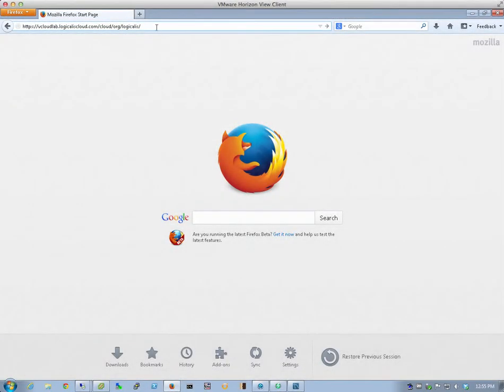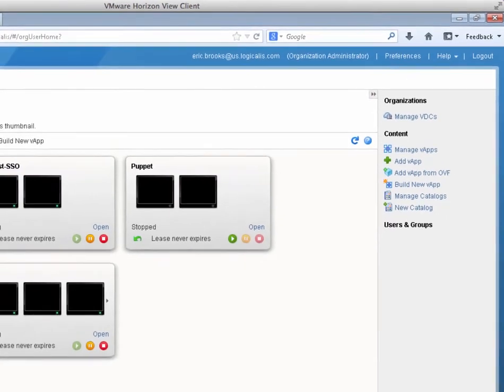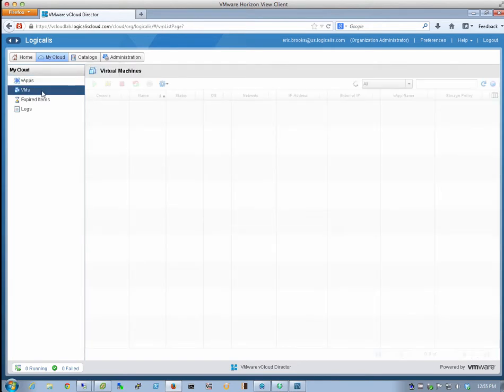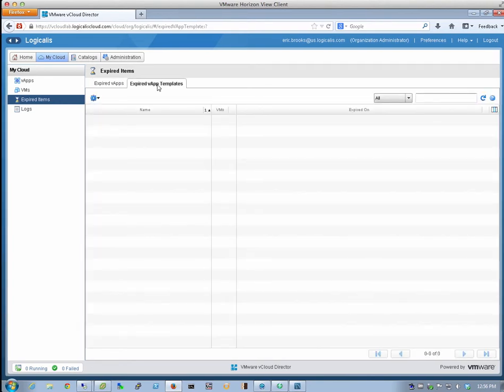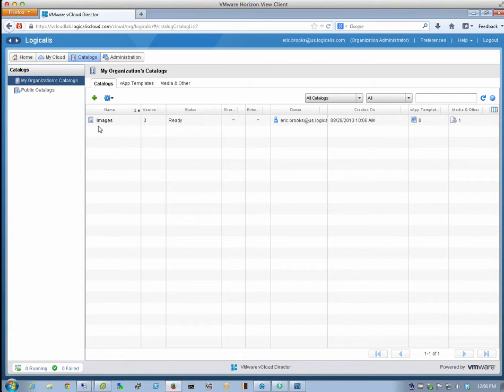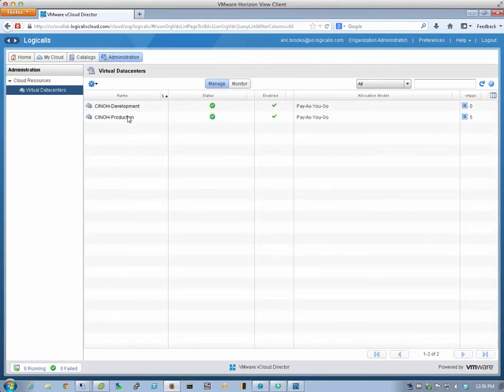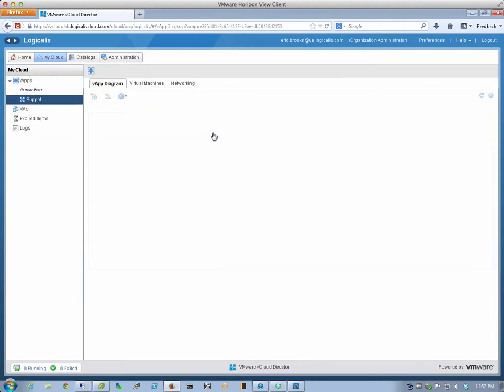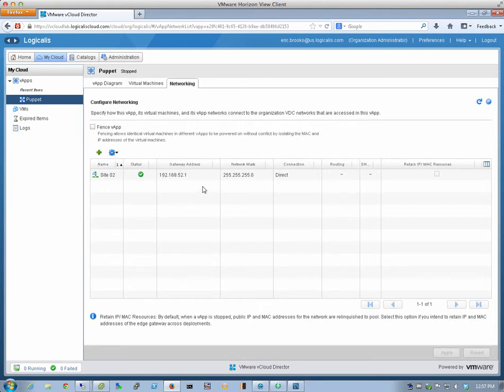Training Video: Self Service Portal for Logicalis On-Demand Cloud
This video describes the management of the on-demand web interface of the Logicalis Cloud framework, including the management of vApps. For more information on the Logicalis Cloud,